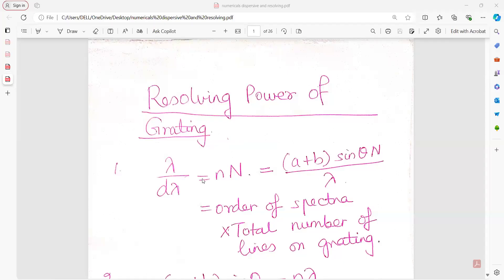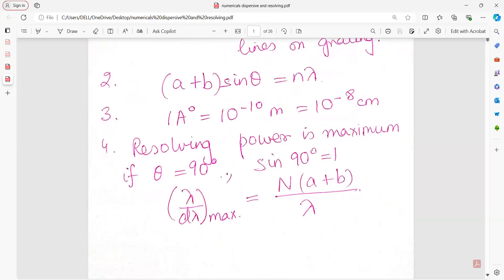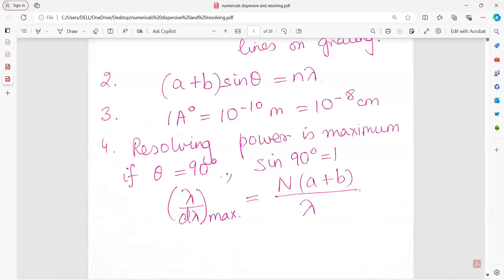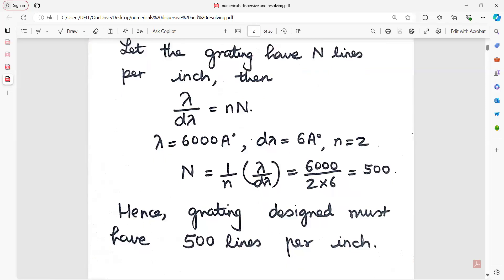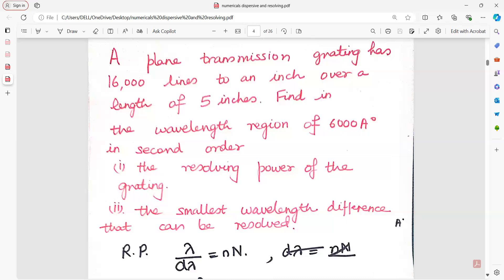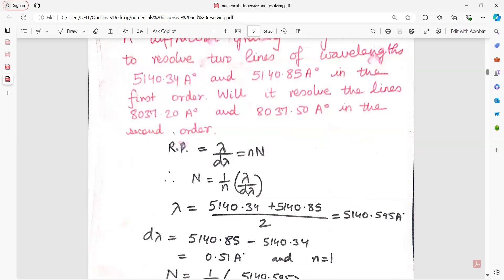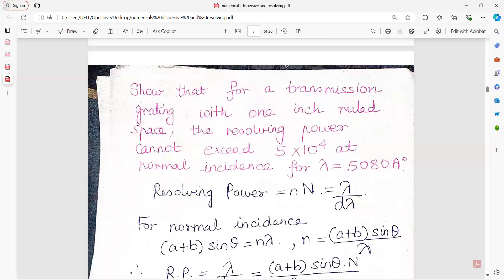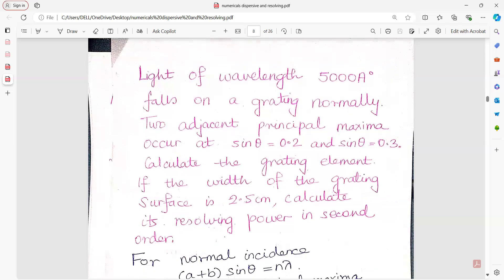NUMERICALS (RESOLVING POWER & DISPERSIVE POWER OF GRATING)